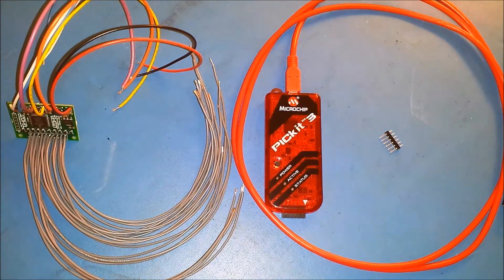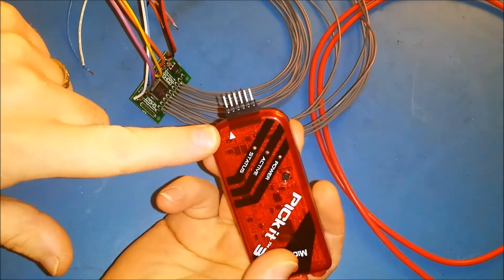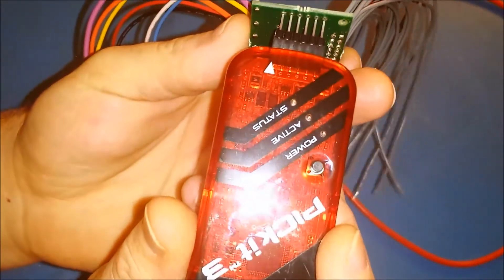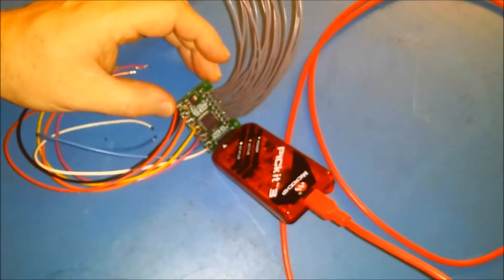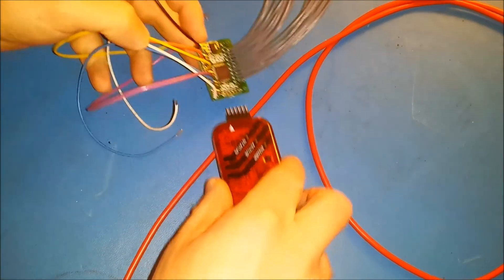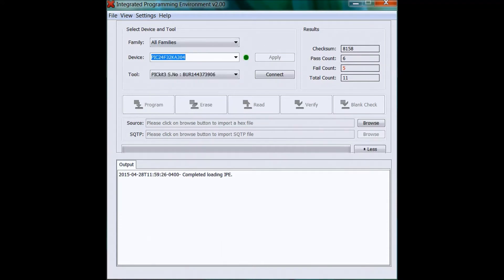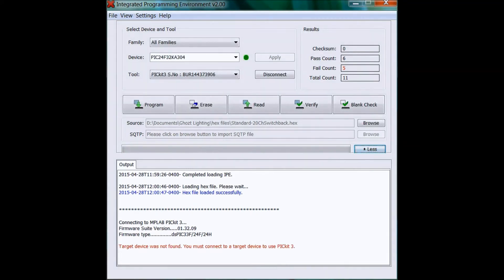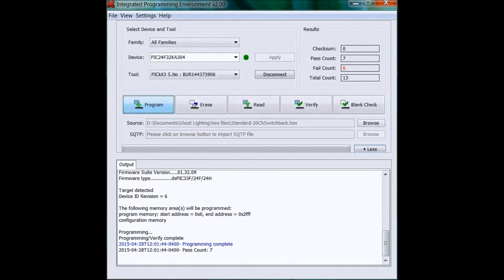Ghozt Lighting - How to flash your sequencer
Quick video tutorial explaining how to flash your Ghozt Lighting sequencer with custom programming you have generated, and sent to us to compile. This explains how to apply the hex file you receive back, to the unit.